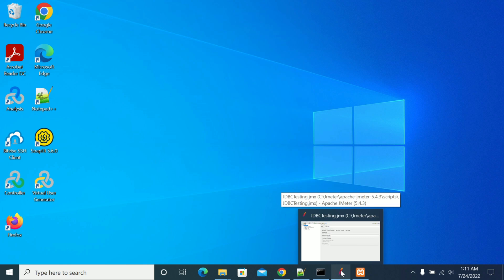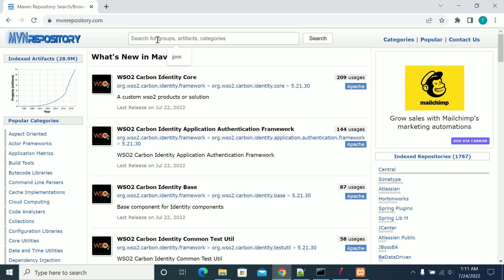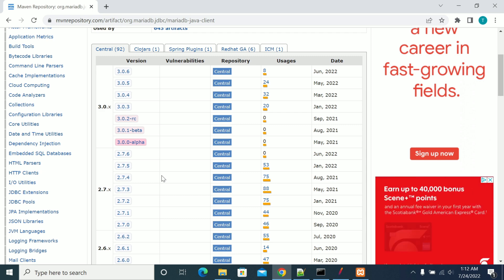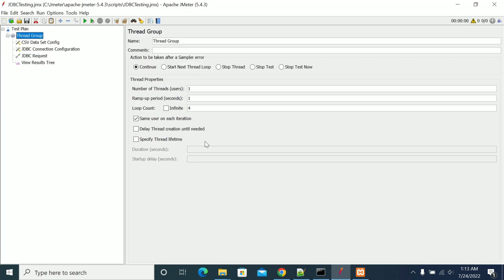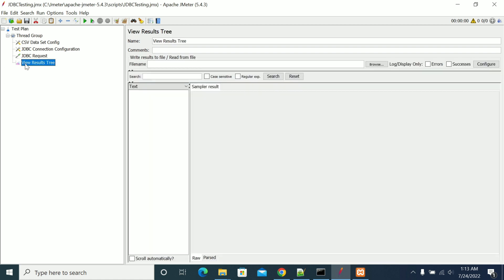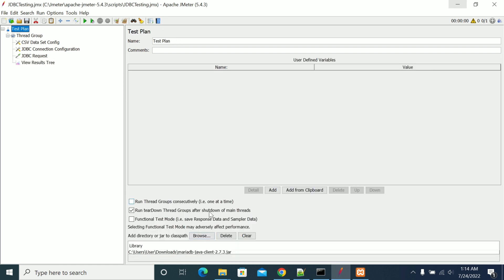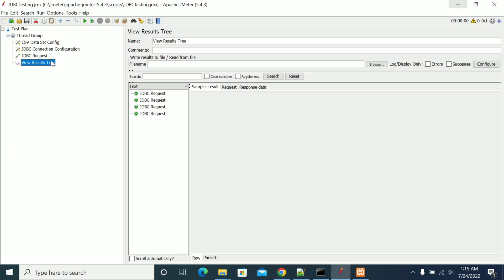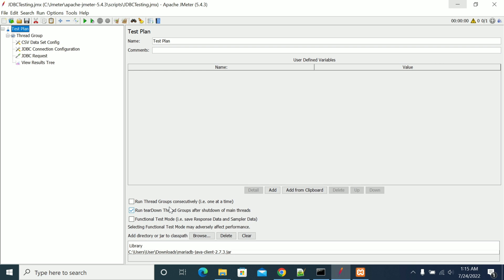How to Download External Jars and How to Add External Jars to JMeter's Classpath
In this video, you will learn downloading external jars and addig external jars to JMeter's classpath.

Promo Music Credits:
Track: Damascus